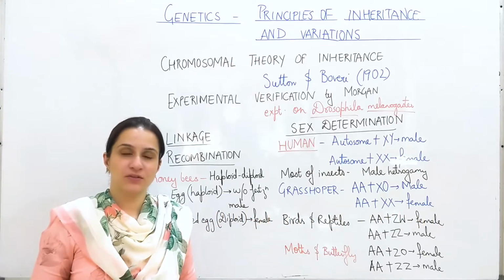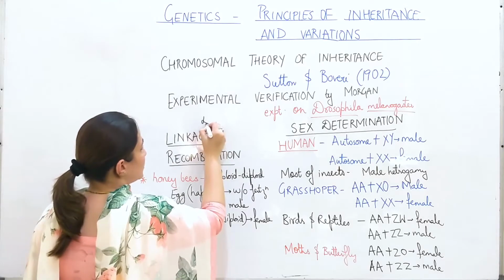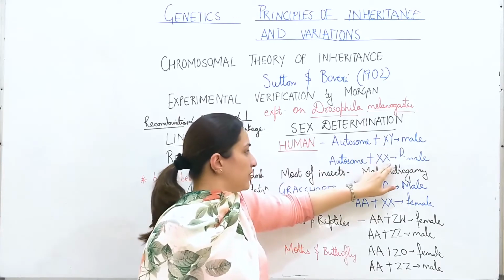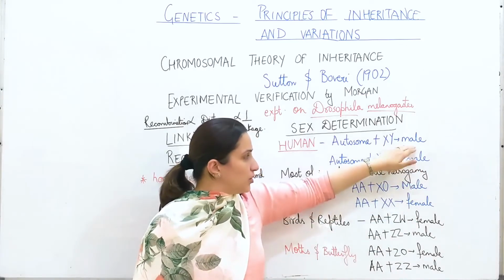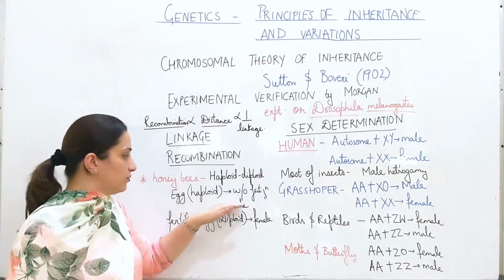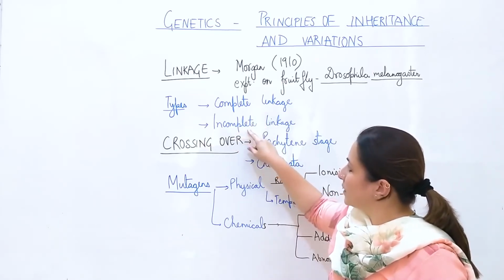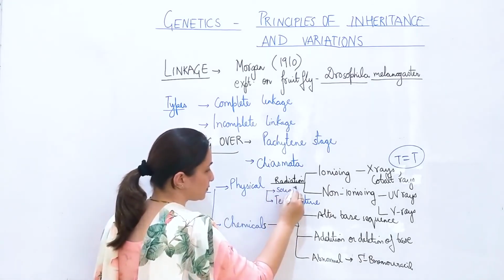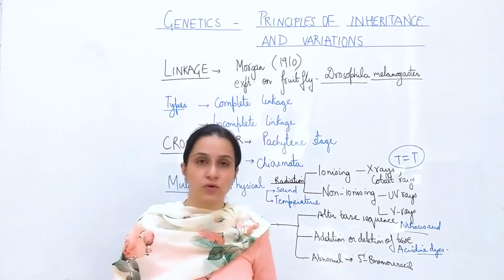Ch 5 GENETICS - Class 12th Principles of inheritance (Part 4 - Chromosomal theory + linkage)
Class 12th Principles of inheritance (Part 4 - Chromosomal theory + linkage)